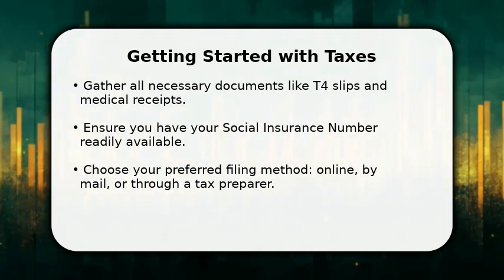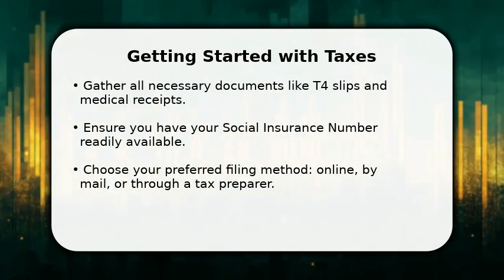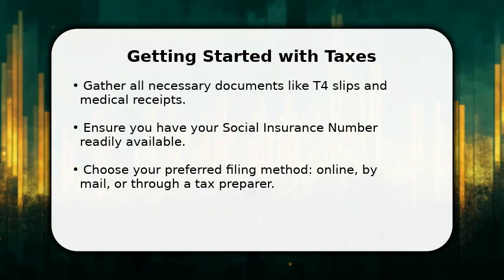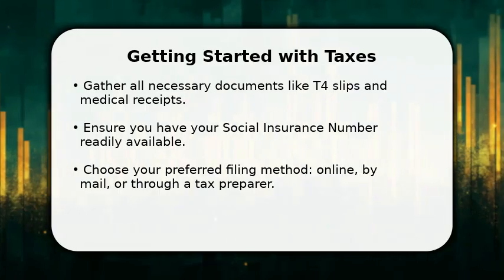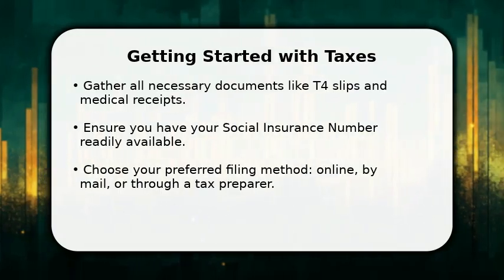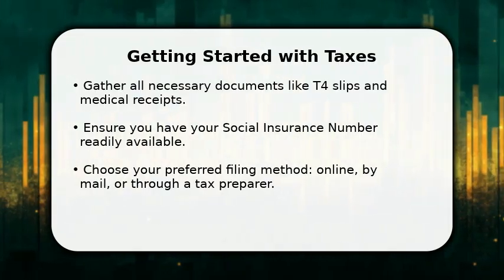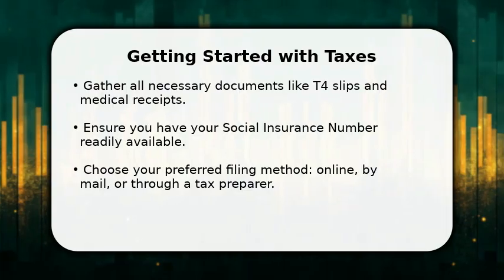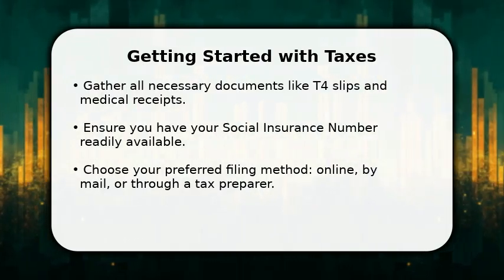How To Fill Tax Form Canada - Step By Step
▸ (f) Are you a Canadian resident struggling to fill out your tax form? This video will guide you through the step-by-step process of completing your tax return. From gathering necessary documents to submitting your form, we'll cover everything you need to know. Whether you're a first-time filer or just looking for a refresher, this tutorial is perfect for anyone who wants to ensure they're doing their taxes correctly.

how to fill tax form canada, tax return canada step by step, canadian tax forms explained, tax filing process in canada, step by step guide to canadian taxes, filling out tax form canada, canada tax return instructions, tax season canada tips and tricks, canadian income tax return guide